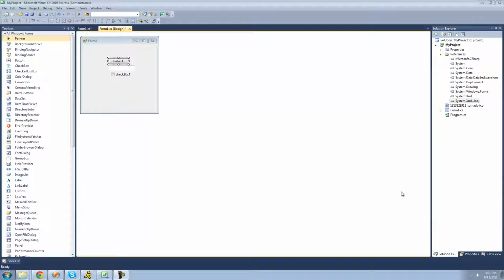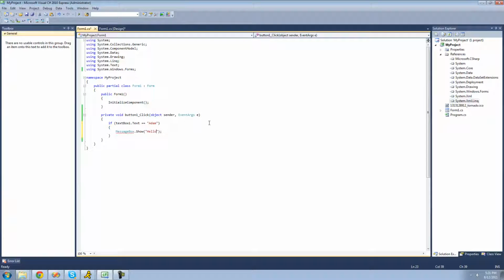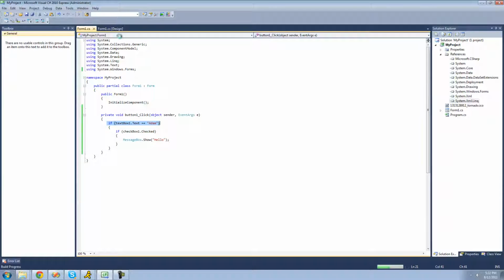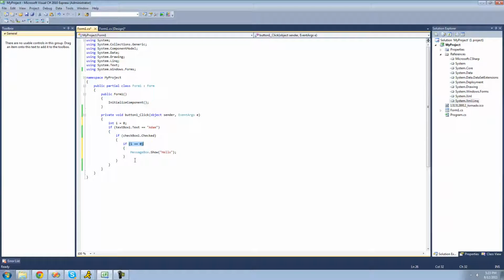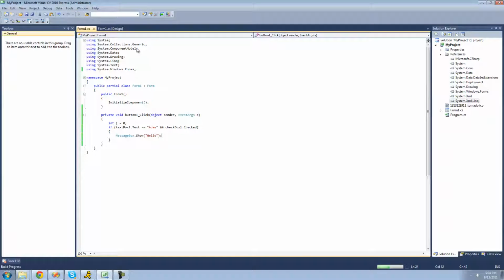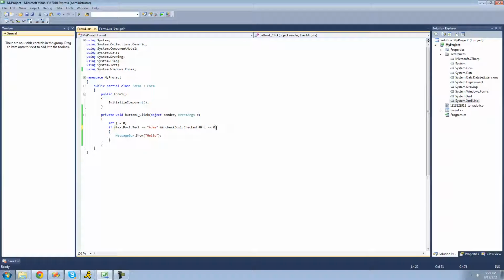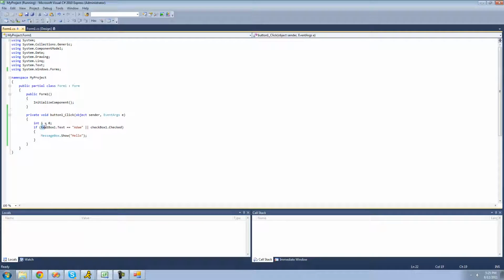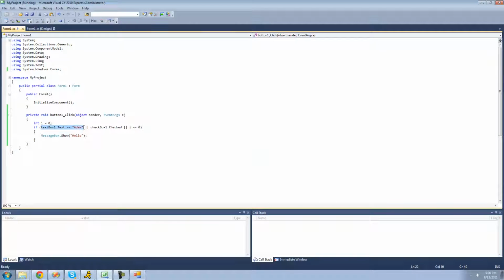#8 If Statements Part-3 in C#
If Statements in C#